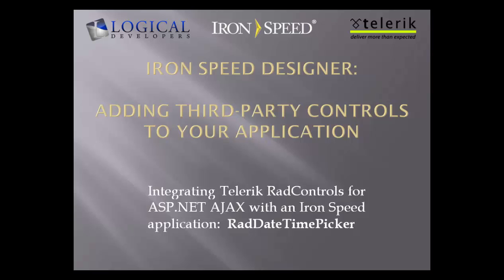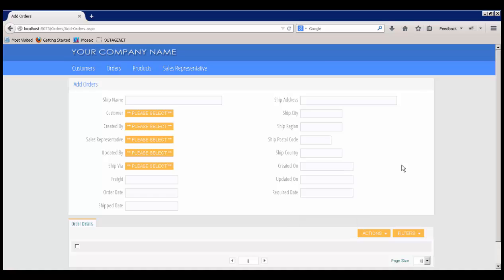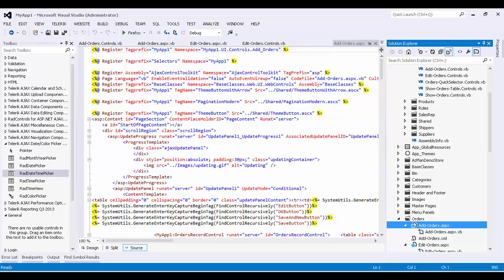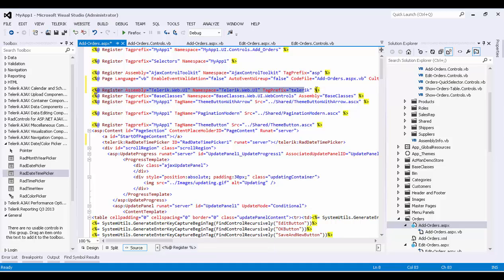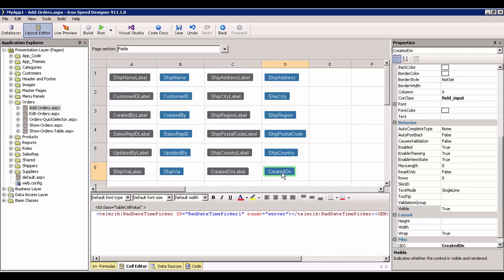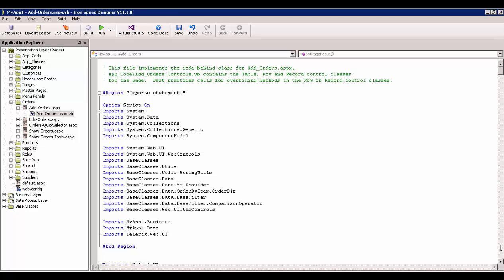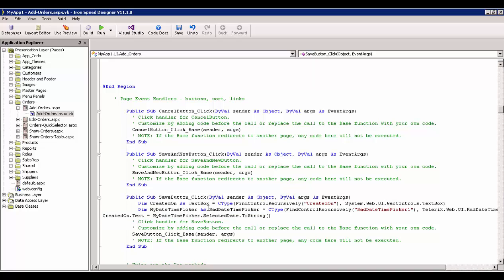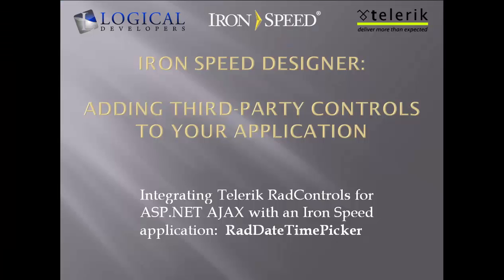Adding Third Party Controls To Your Application - Iron Speed Designer V11.1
See how easy it is to add a third party control to Iron Speed Designer. Watch as our expert integrates Telerik's RadDateTimePicker into an Iron Speed Designer application.